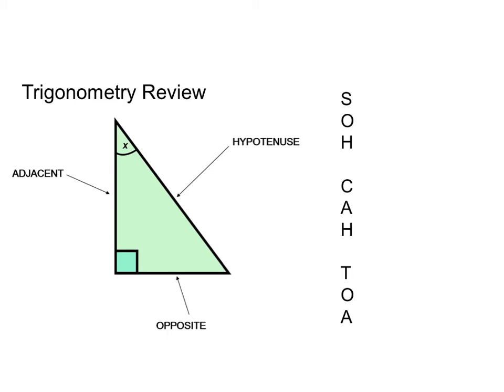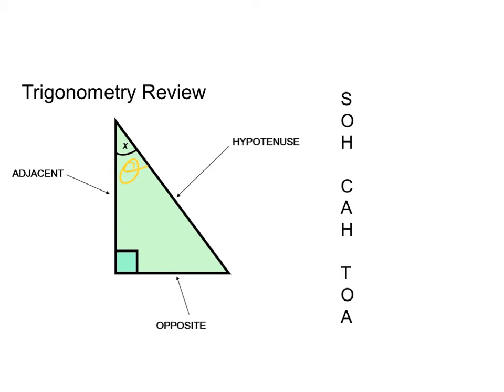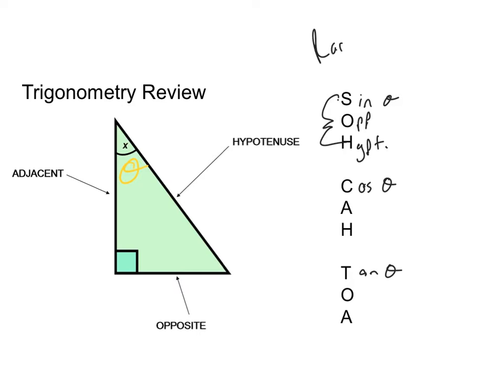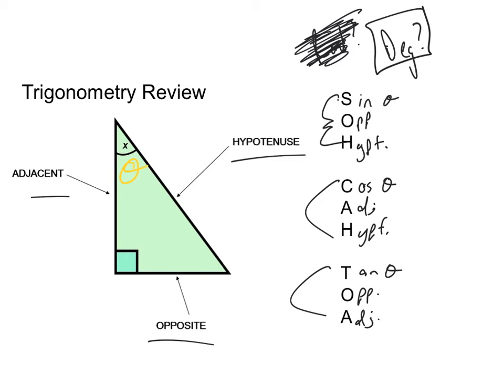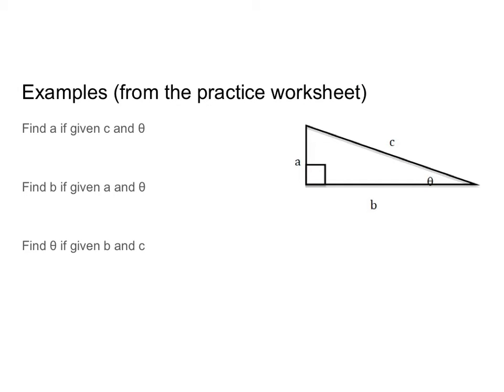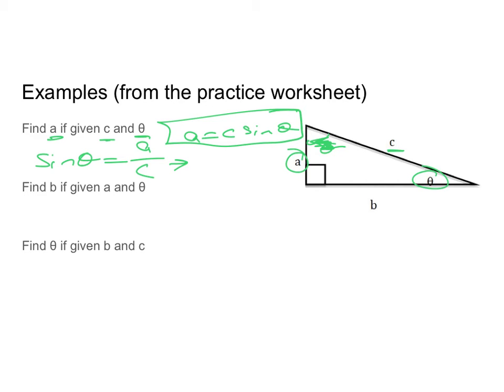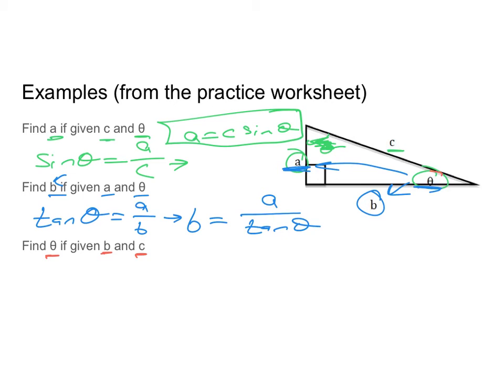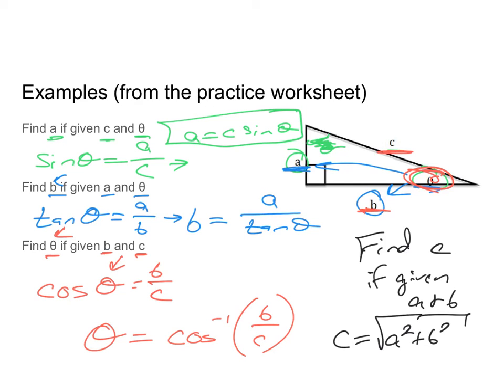Module 3 - Trigonometry Review